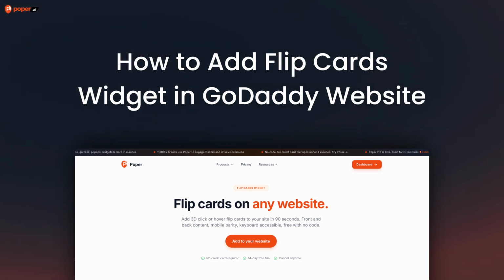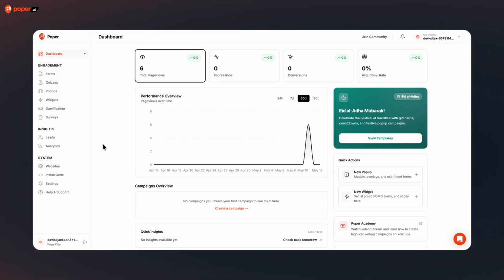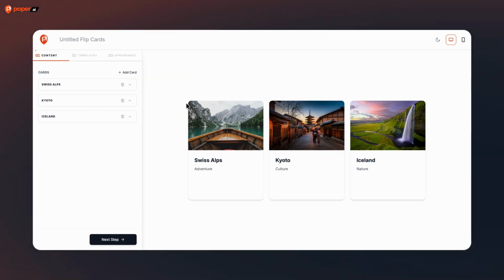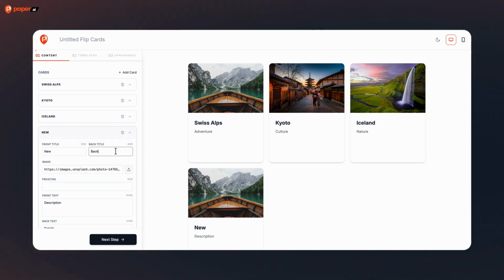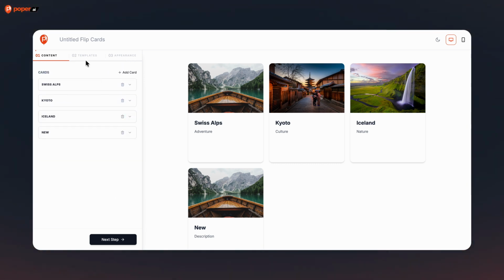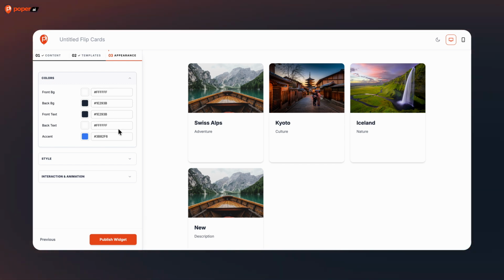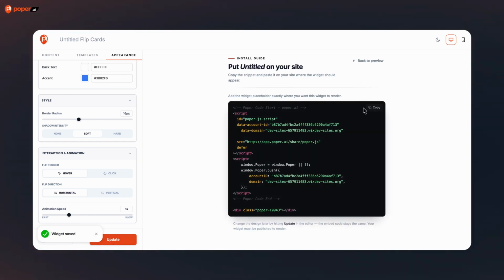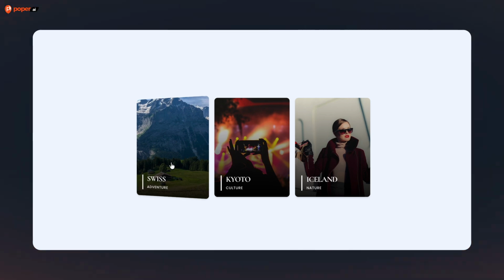How to Add a Flip Cards in GoDaddy Website Builder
Want to make your GoDaddy website more interactive without cluttering your pages?

In this tutorial, you'll learn how to add a Flip Cards widget that reveals additional content when visitors hover over or click a card.

Perfect for displaying:
• Team member profiles
• Service details
• Feature highlights
• Pricing plans
• Customer testimonials
• Product benefits

Flip cards help you present more information in a compact and engaging way while improving the overall user experience.